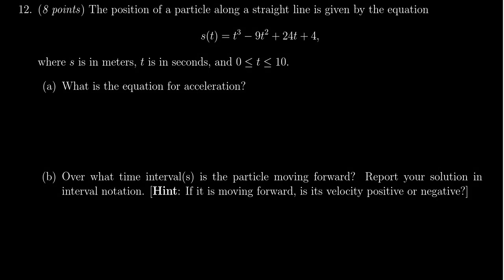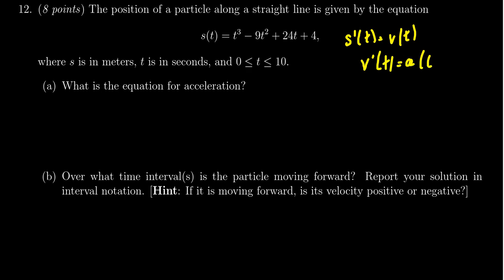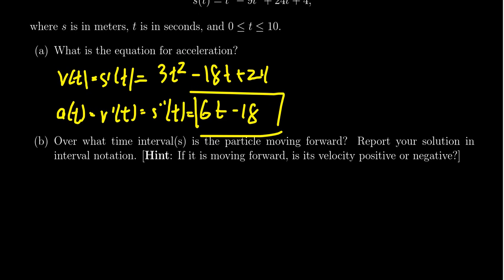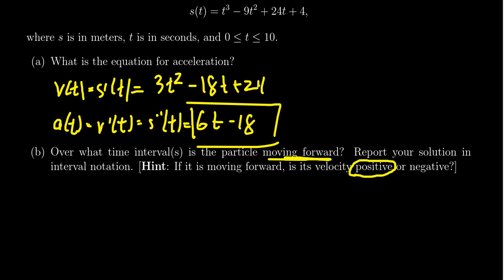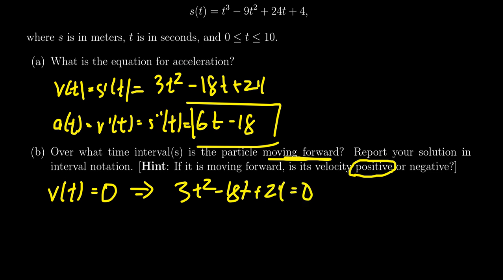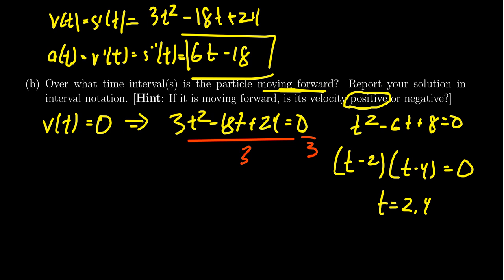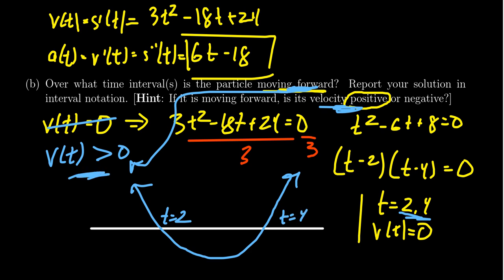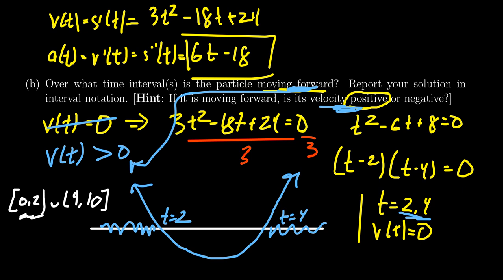Math 1210, Exam 3 - Question 12